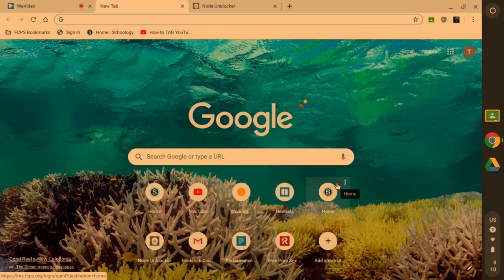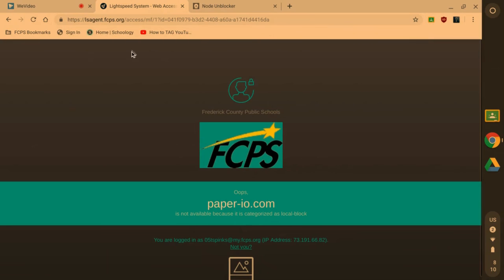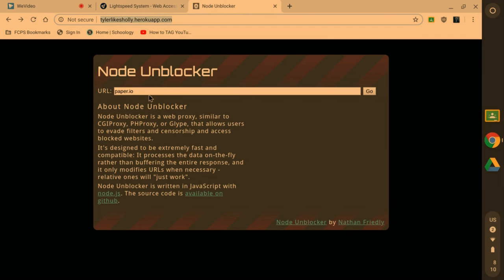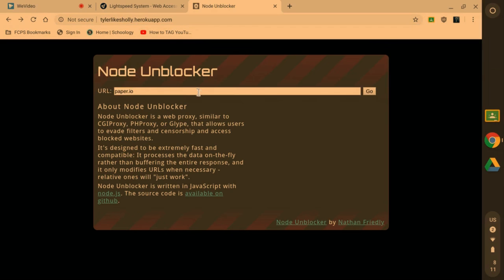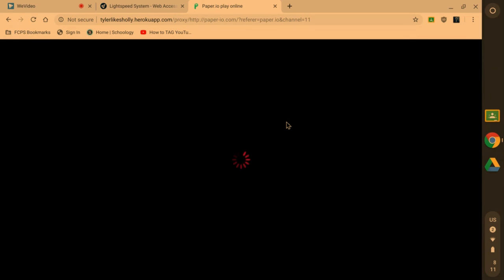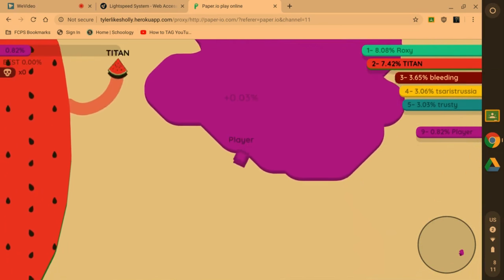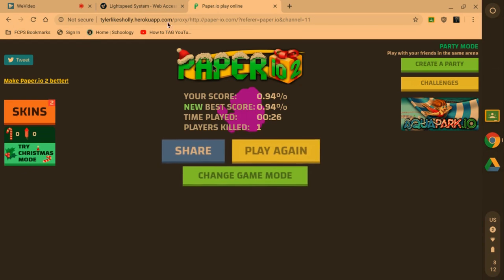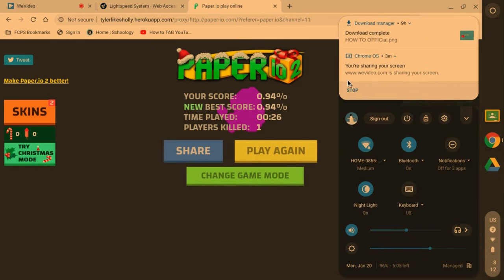How to Unblock websites on A school Computer in 2020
How to Unblock websites on A school Computer in 2020 (Working)  Today I will be showing you how to access blocked sites in chrome. This is the easiest method that I know of on how to Unblock a website on a school Chromebook. Hope you enjoy playing games in class and this video. Thanks.